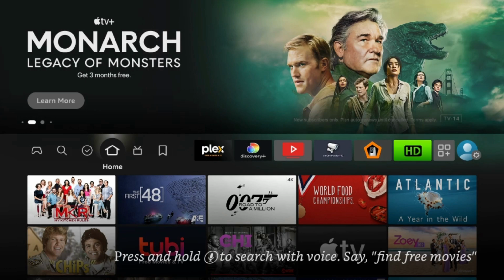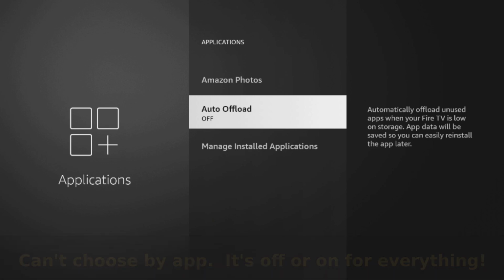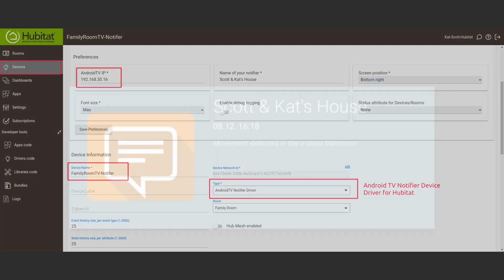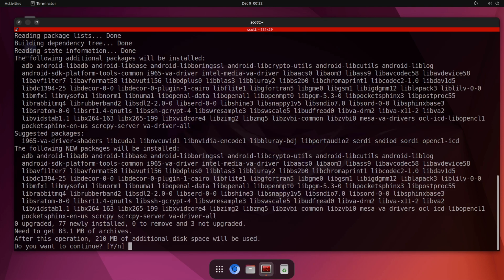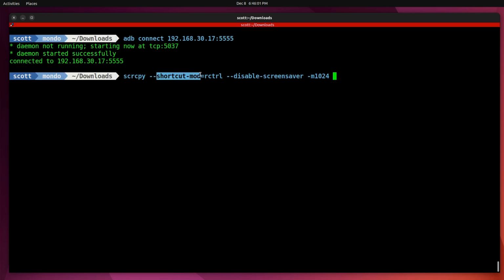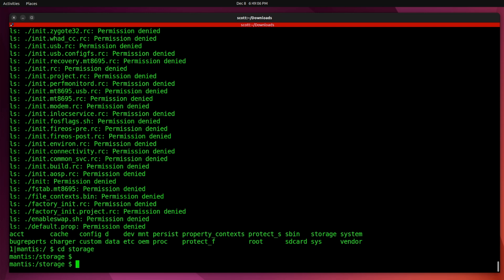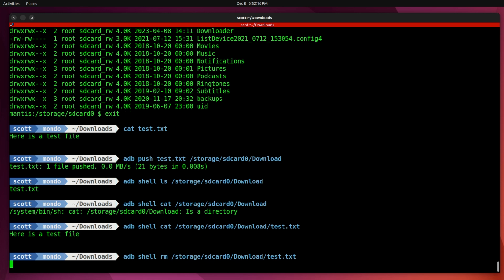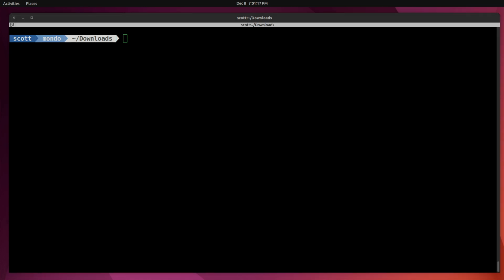Fire TV Devices Android vs Amazon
This video discusses a little bit about Amazon's Fire TV Sticks.  I show how to access them over your network and some concerns I have about Amazon Fire devices future in the automated home.